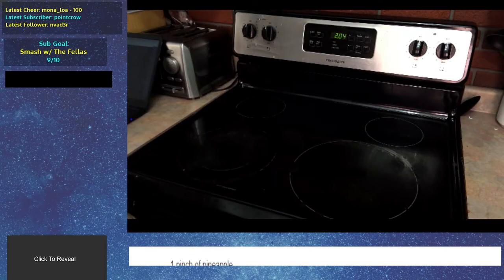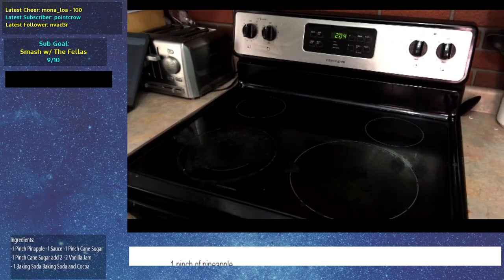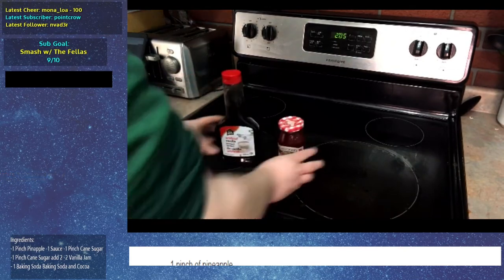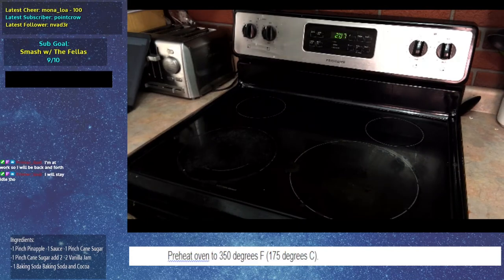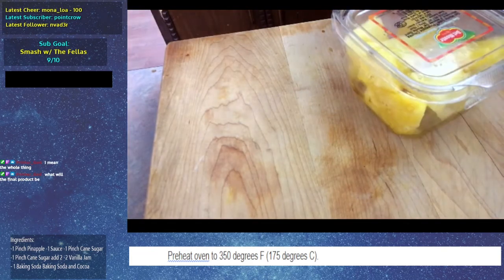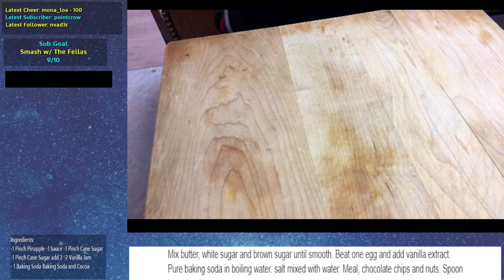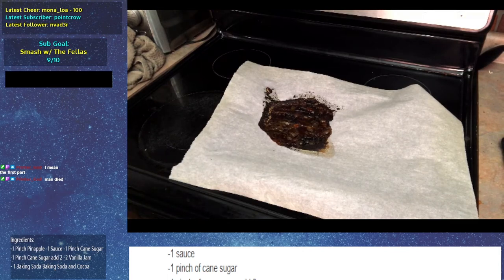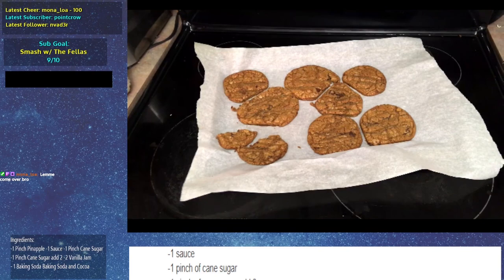Baking Cookies... But The Recipe Has Been Translated 20 Times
In this video I took a cookie recipe and put it through google translate into 20 different languages and then back to english and then made the recipe. Consider dropping a follow on twitch to see this kind of stuff live when it happens.